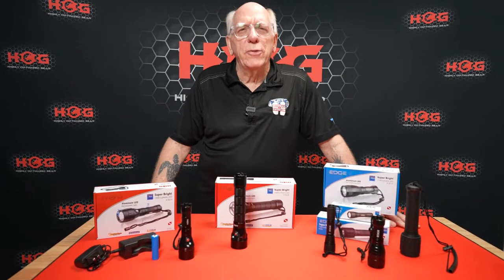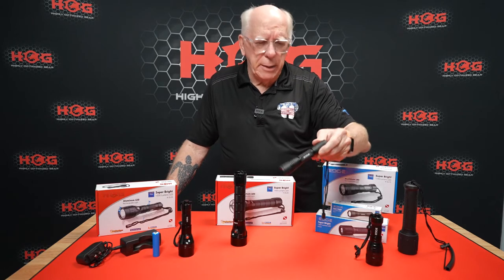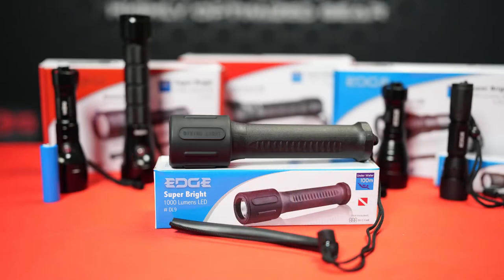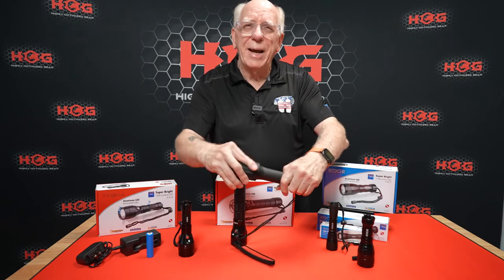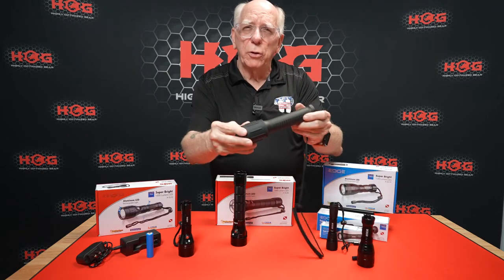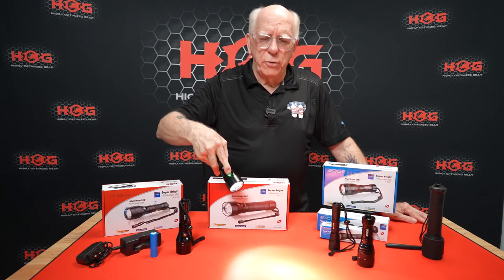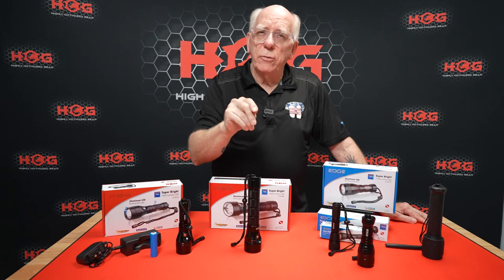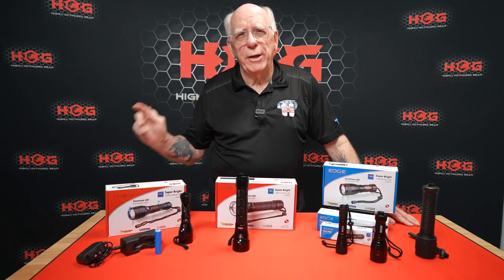2022 HOG DL-35 LED Dive Light 1600 Lumens Super Bright Multi-Modes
Edge Hog DL-35 LED Dive Light 1600 Lumen Rechargeable dive light

The HOG-DL35 1600 Lumen LED Rechargeable dive light is an extremely bright, multi-function push button light that is slim yet powerful. Powered by 2 x 26650 rechargeable batteries.
The charger and batteries are included.

The recessed switch has an indicator that lights up to avoiding power level surprises. Light has 6 modes, 3 brightness and 3 strobes.

Multi-function push button
Battery level indicator around the power button
Durable Aluminum Alloy material and Shockproof
Depth rated to 70m/230'

Power Indicator:
Blue- 100% - 59% power remaining
Green- 58% - 9% power remaining
Red- 8% - 2% power remaining
Strobe Red- 1% or less

Beam Modes
High 100%
Medium 50%
Low 15%

Strobe Modes:
Slow Flash, SOS and Fast Flash

Included:
Light, Charger, batteries and extra o-rings.